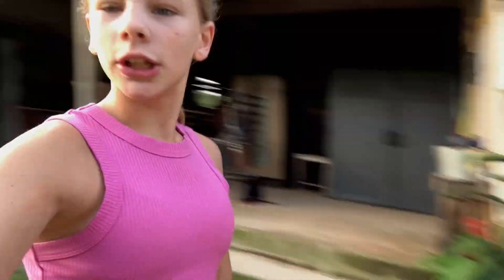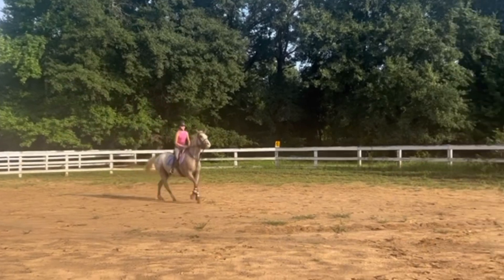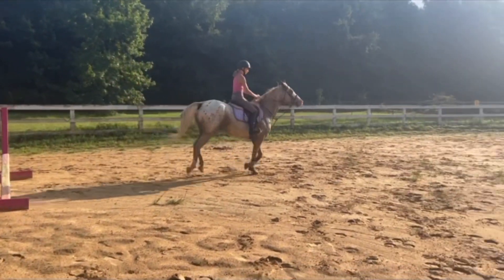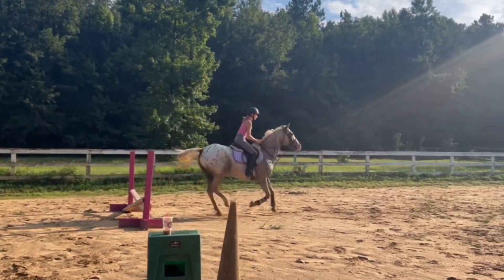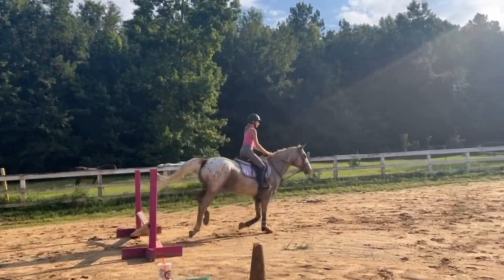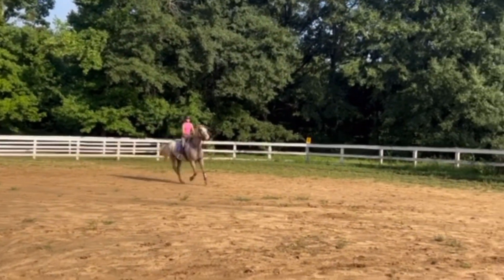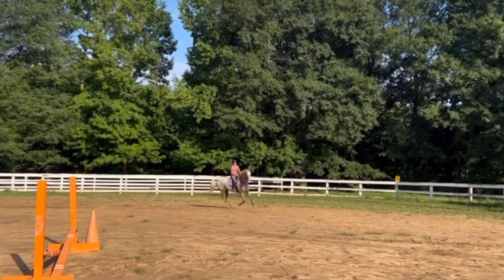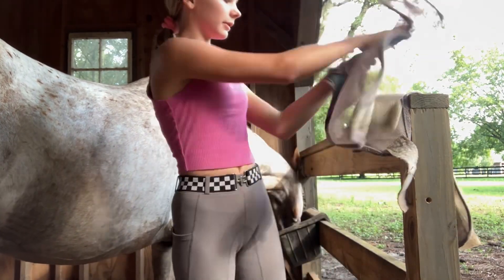LESSON VLOG WITH GEOGRE!!